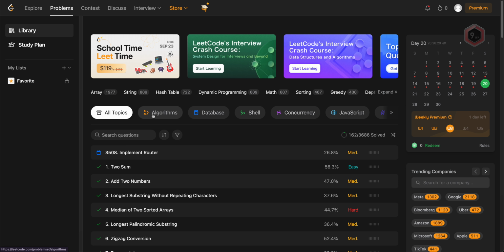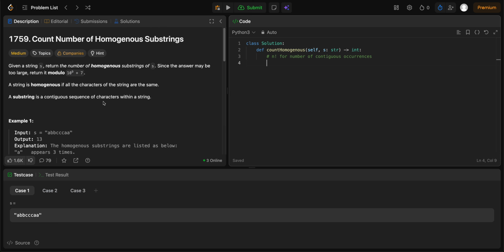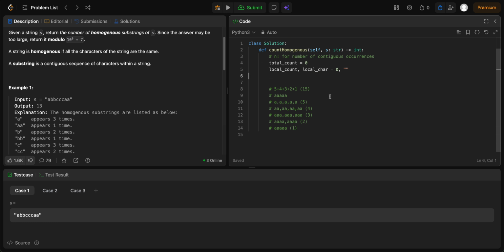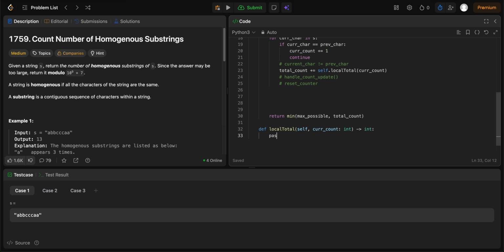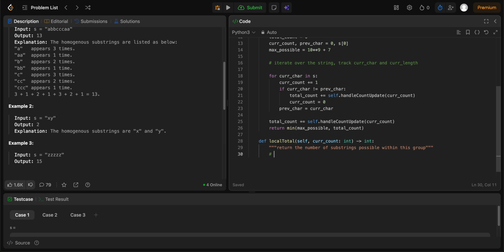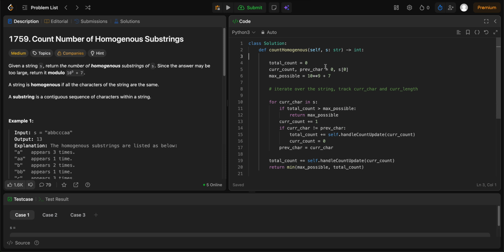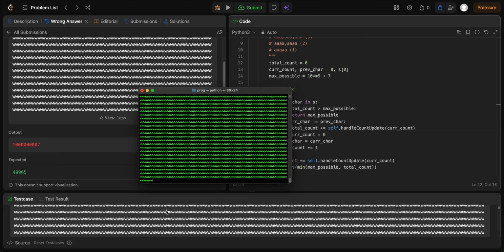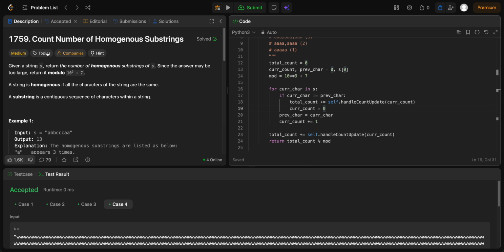FAANG engineer lofi leetcode sesh - episode 3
FAANG software engineer lofi leetcode medium shuffle session

Problem:
1759. Count Number of Homogenous Substrings [medium]